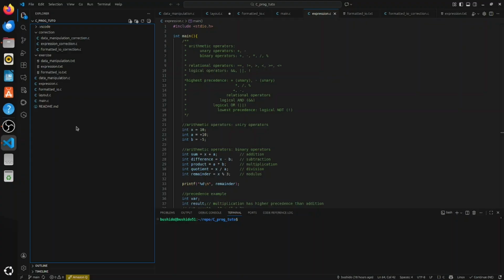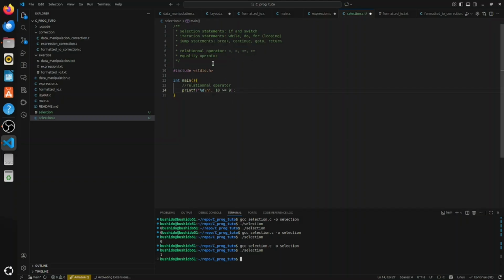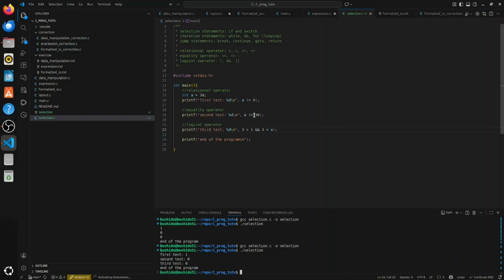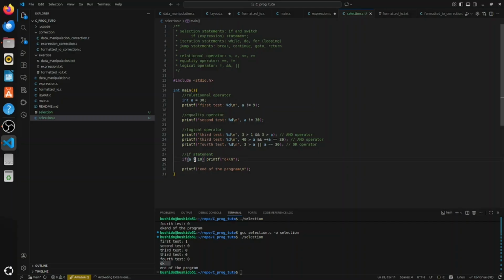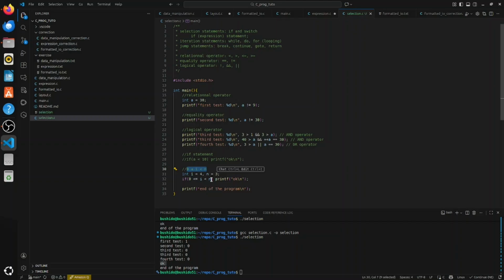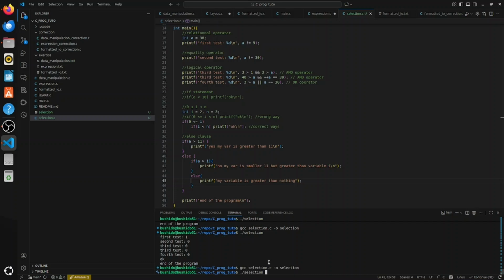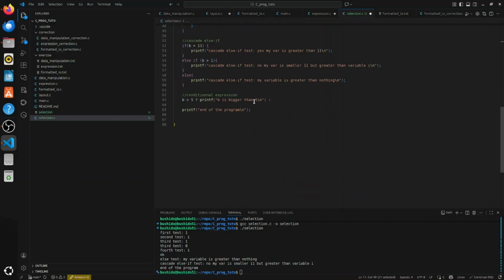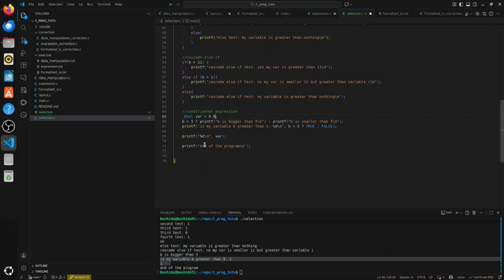Selection statements (part 1): "if" statement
Learn how to build a "if" statement.